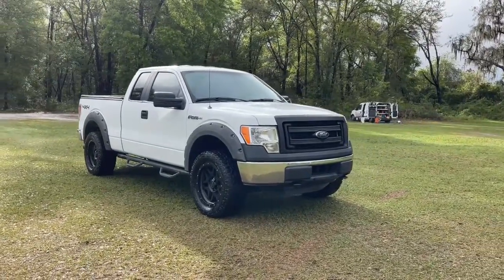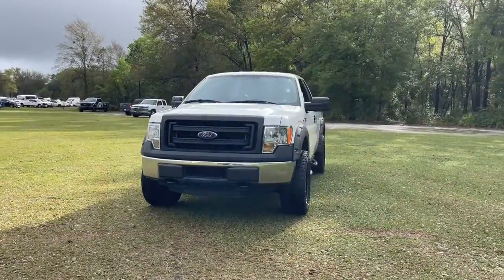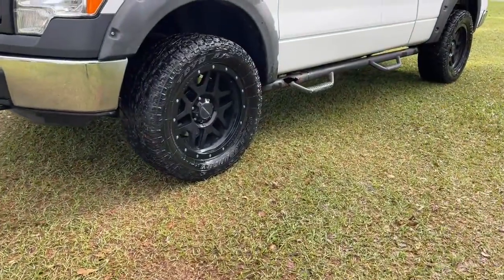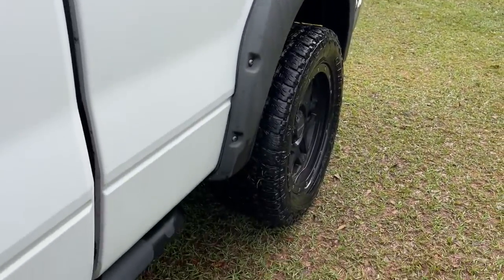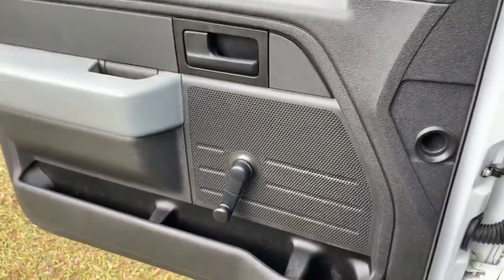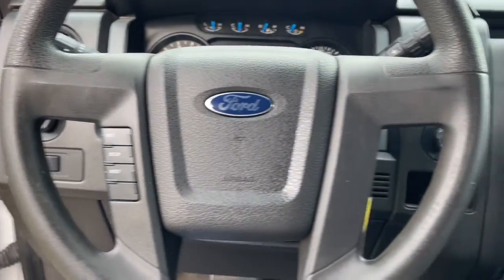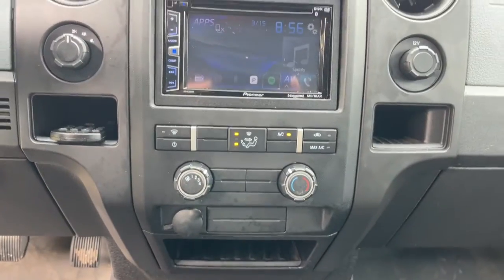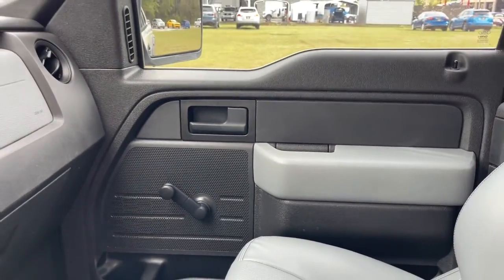2014 Ford F-150 Jacksonville, Orange Park, Gainesville, Ocala, Lake City, FL EFB40787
Oxford White Used 2014 Ford F-150 available in Starke, Florida at Murray Ford Superstore. Servicing the Jacksonville, Orange Park, Gainesville, Ocala, Lake City, FL area.

13447 US Hwy 301 S

Recent Arrival! Oxford White 2014 Ford F-150 XL ~~SHAZAM~~, *NO ACCIDENTS!*, *METICULOUSLY SERVICED & MAINTANED AND IT SHOWS!!*, ~MARKET VALUE PRICING (MVP) WE SHOP THE MARKET DAILY TO MAXIMIZE YOUR SAVINGS~, *HURRY!! THIS ONE WON'T LAST LONG*, ~LOCAL TRADE IN~, *TRAILER HITCH*, *STEERING WHEEL CONTROLS*, 4WD, ABS brakes, Auxiliary Transmission Oil Cooler, Chrome Front & Rear Bumpers, Cloth 40/20/40 Front Seat, Electronic Stability Control, Equipment Group 100A Base, GVWR: 6,900 lbs Payload Package, Low tire pressure warning, SelectShift Transmission, Spray-In Bed Liner (Pre-Installed), Traction control, Trailer Tow Package, Upgraded Radiator, XL Decor Group.brbrMurray Ford Superstore one of the premier Truck and automotive outlets in Florida. Comes with our exclusive Market Value Pricing (MVP) there is not another one in North Florida with a lower price, lower miles and with this equipment. $AVE thousands versus new and avoid the new vehicle depreciation hit.brbrbrAwards:br  * 2014 KBB.com Brand Image Awards All vehicles will have a $899.00 dealer fee added to the total sale price (excludes A,Z,D, and X plan customers). Taxes, tag, and title fees will be added to all vehicles in accordance with state laws of customers registering address.